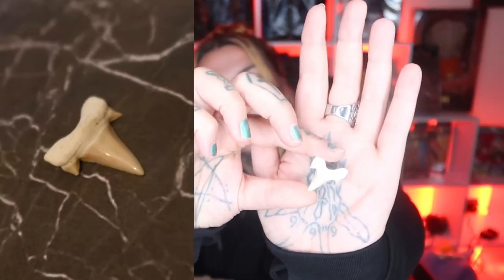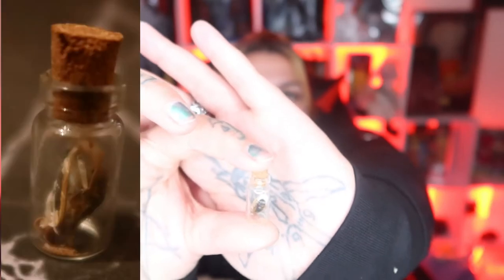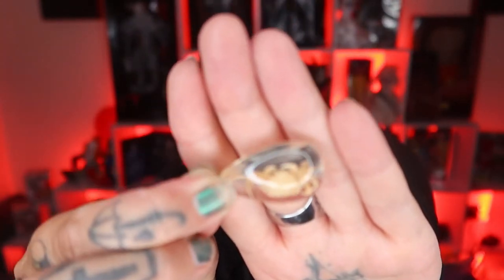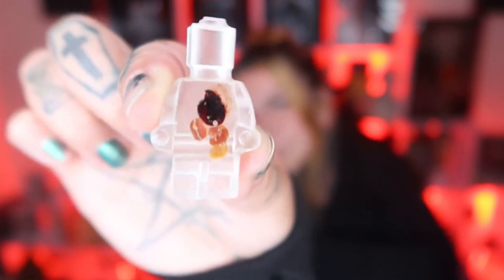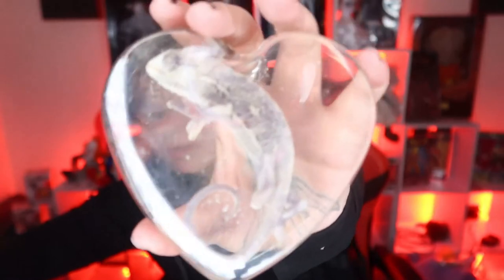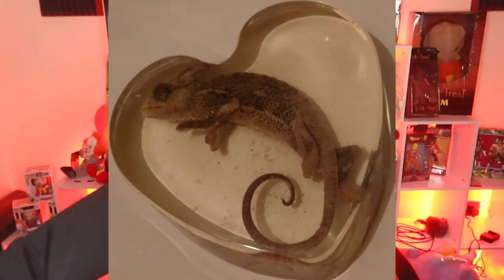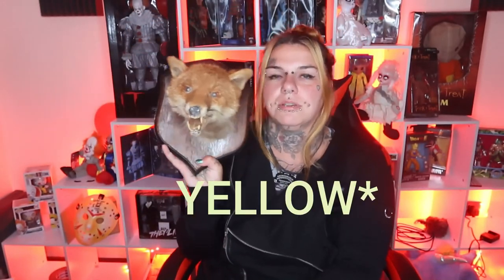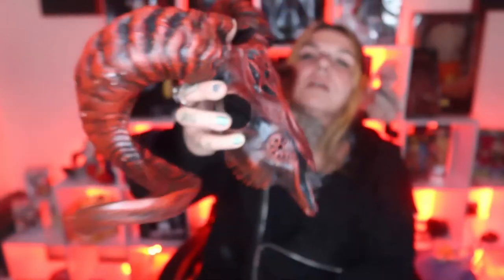**TAXIDERMY WARNING** The World Around Ewe unboxing and the package I've been waiting months for!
This video contains taxidermy, skulls and franken ewe mash ups! If you DO NOT wish to see anything of that nature then DO NOT watch this video!